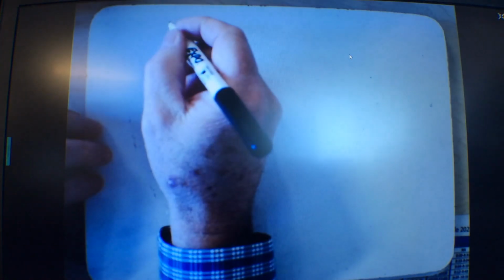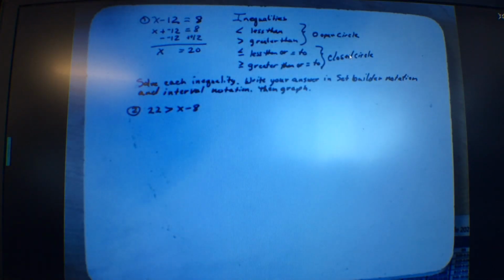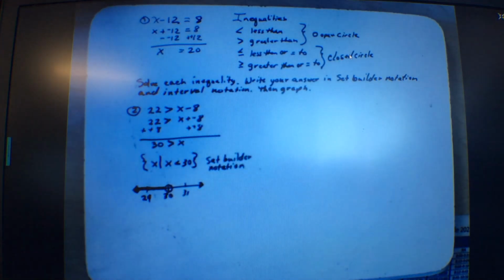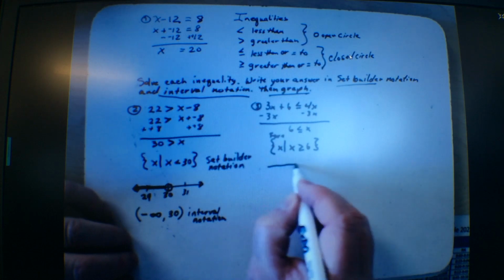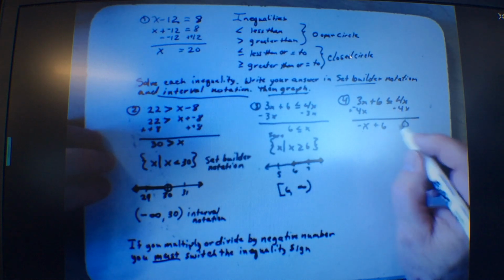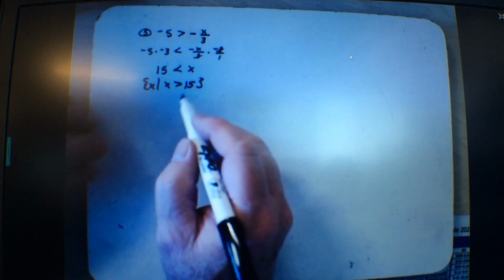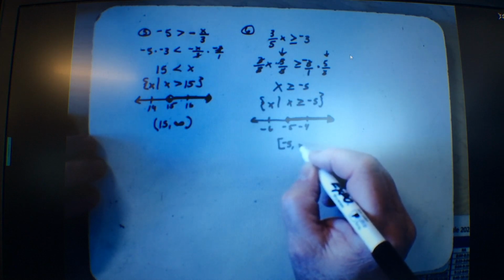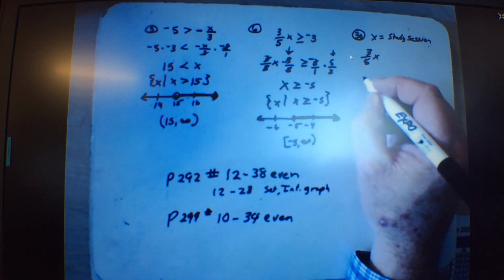Algebra I 5.1, 5.2 Solving Inequalities